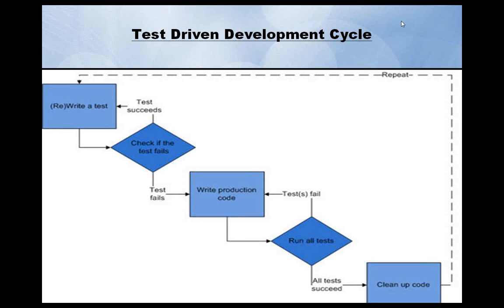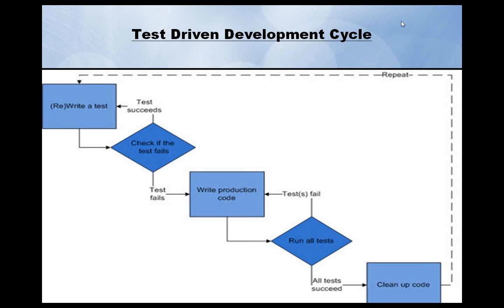Copy of Test Driven Development Leveraging Capabilites provided by Modern Software Development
Practicing test driven development to avoid defect seepage and improving product quality using the capabilities of current software development tools which support it seamlessly.

Starting from capturing user requirements using the support provided by tools to frame it in the form of use cases, informal uploads, process flow, UI, story board, screen flows. Tool support to capture comments and review process associated with each requirement to ensure all related data lies at one place. This is followed with writing test cases against each requirement where each test case represents business logic to be achieved for the application under development. Tooling support to write and arrange the test cases and link it to specific requirements. Yet again capture the review comments of each test case in the same location. Post test case identification, develop code against each test case and the mechanism to link developed code with a development work item. This enables the system to be built incrementally and in the meantime mapping to business logic that the code being developed.

Tool support for development, capturing development comments and link the developed pieces to development work item, requirements and test cases. Post development writing automated scripts against each test case, to test the developed code. On test case pass the code is ready to be delivered and the automated test is added to test automation regression bed, which is scheduled to run at fixed intervals of time. On any test case fail, log a defect which again gets linked to the requirement, development work item and test case. This gives an exact picture to the developer with all its references.